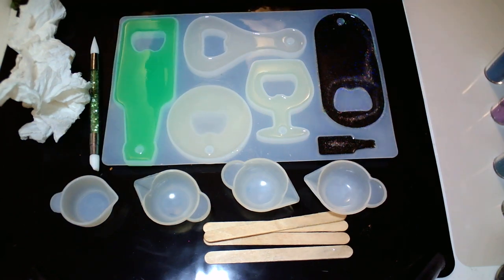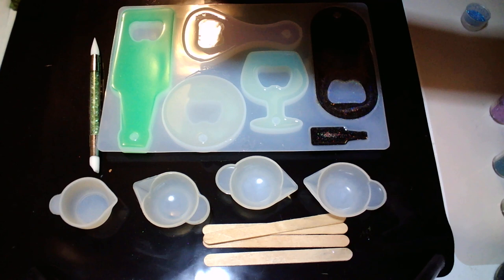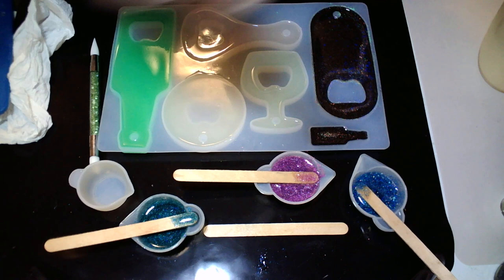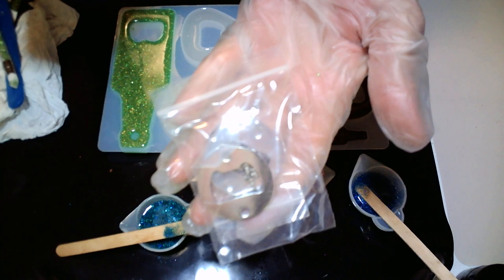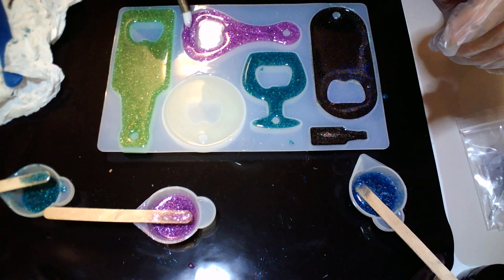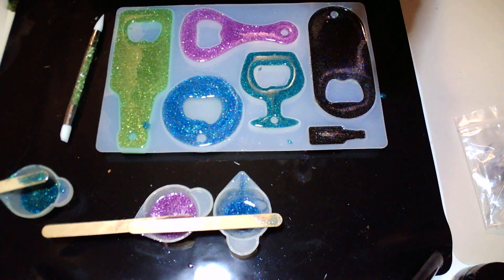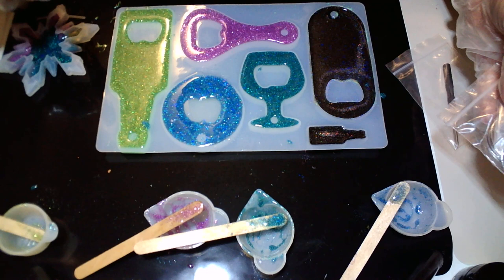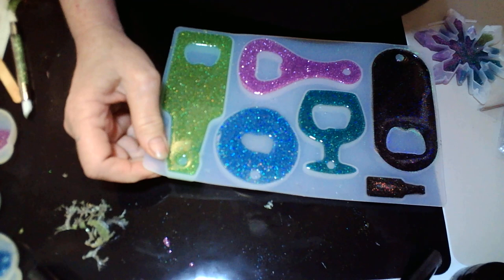#76 HOW TO MAKE RESIN BOTTLE OPENERS!!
hemwayglitter colors: turquoise, ocean blue, lime green, lavender
hot knife:  amazon
PEACE AND HAPPINESS SWEET BABIES!!!